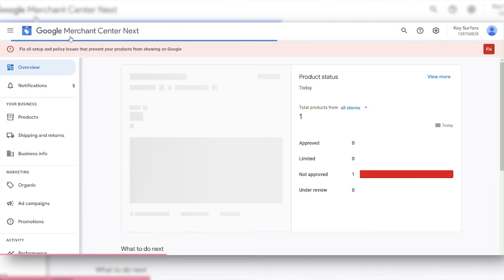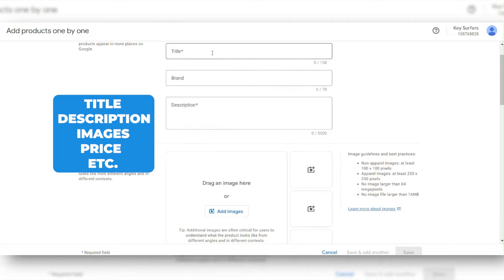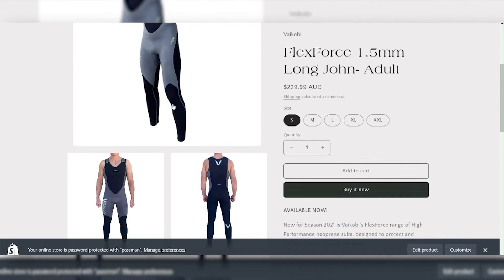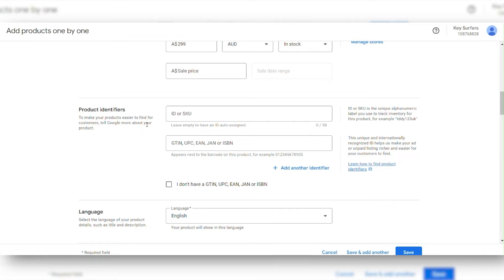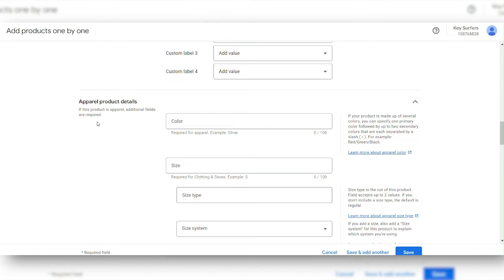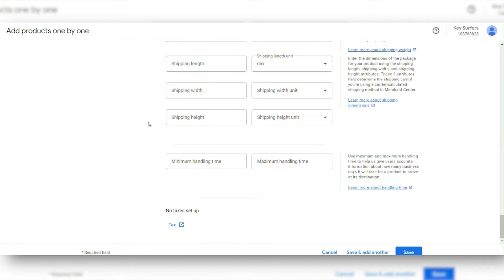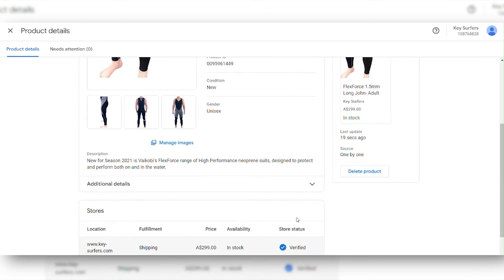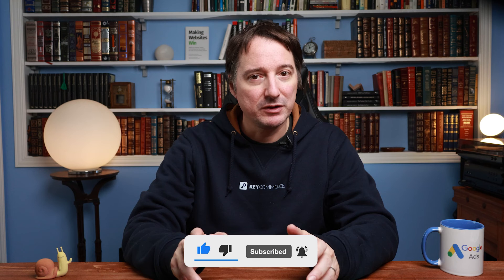How to add products to Google Merchant Center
In today's video, I'll guide you through effortlessly adding your Google Shopping products to Google Merchant Center. It’s ideal for small inventories with less than 50 products.

✨ What's Covered in This Tutorial:
-Step-by-step process to add individual products to Google Merchant Center.
-Using a Global Trade Item Number (GTIN) - improve product credibility and visibility.
-Understand the importance of additional product details, such as color, size, gender, and age group.
-Learn how to preview your products on Google and verify that your product URL directs customers to the correct page on your website.

Chapters:
00:00 Intro
00:18 Add product details
00:41 Product identifiers
01:00 Additional product information
01:20 Product preview

KeyCommerce helps online stores grow using Google Ads.